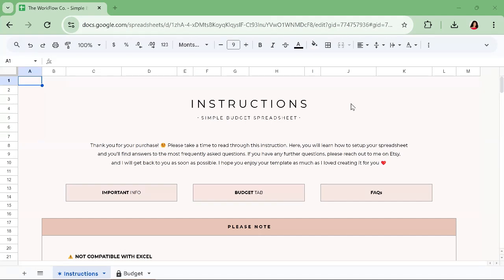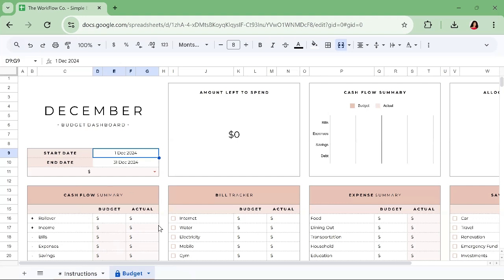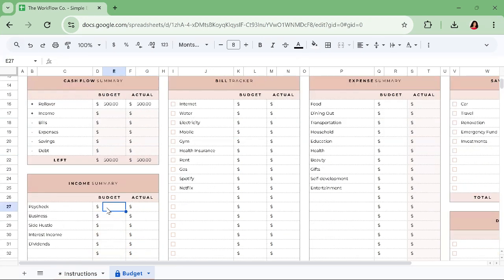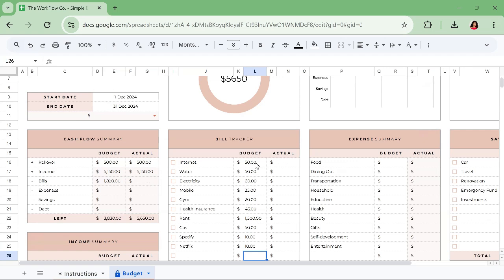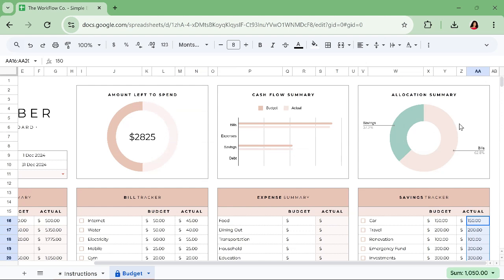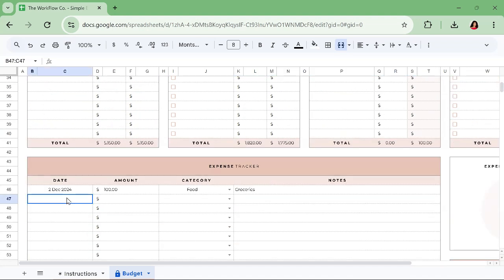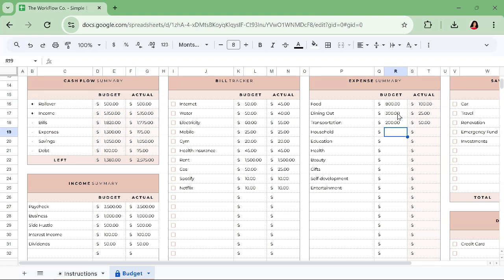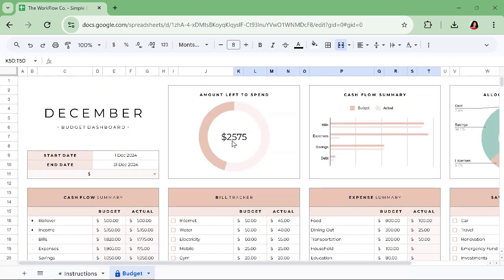Simple Budget Spreadsheet Tutorial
Welcome to the tutorial video of our Simple Budget Spreadsheet on Google Sheets!

Available for purchase on Etsy

This spreadsheet includes:
An expense tracker
A bill tracker
A debt payoff tracker
A savings tracker

About Us
Welcome to The Workflow Co. Systems, where we believe great days start with great systems!

We’re passionate about helping you design a life that empowers your goals, streamlines your life, and creates space for what truly matters. Whether you’re looking for tools to boost productivity, or simply make your day flow better, you’re in the right place.

We hope you enjoy using our solutions and look forward to hearing your feedback.

Find us at The Workflow Co. Etsy